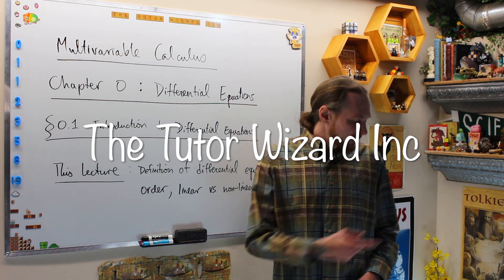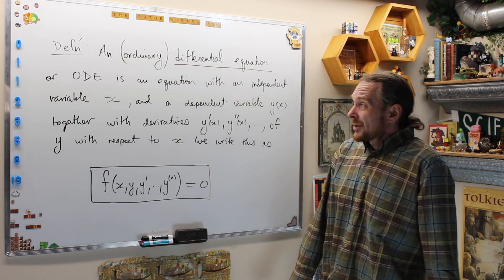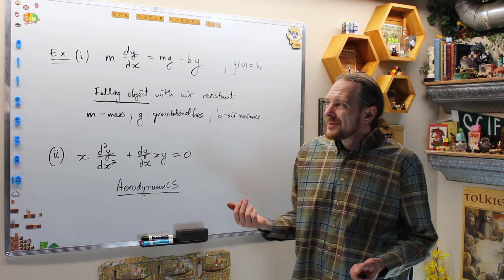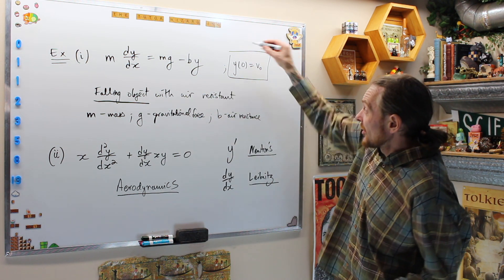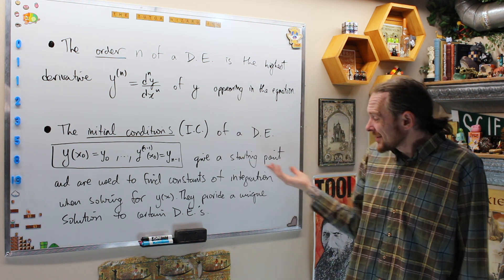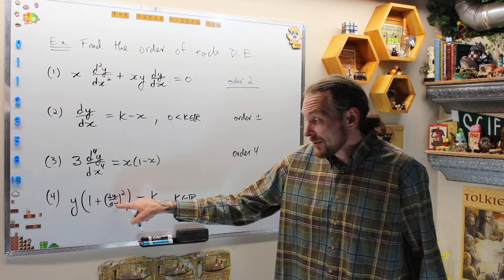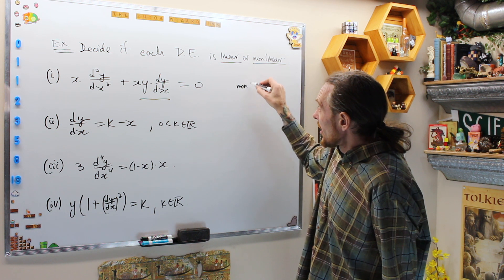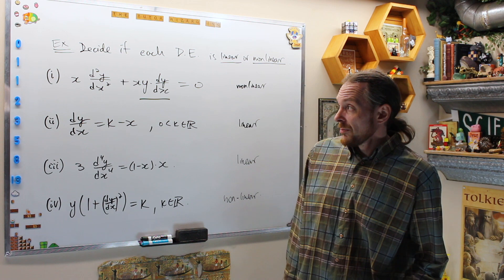Multivariable Calculus 0.1.1 - Differential Equations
The Tutor Wizard discusses the details of ordinary differential equations.
2:37 - examples of differential equations
4:57 - examples of finding the order of differential equations